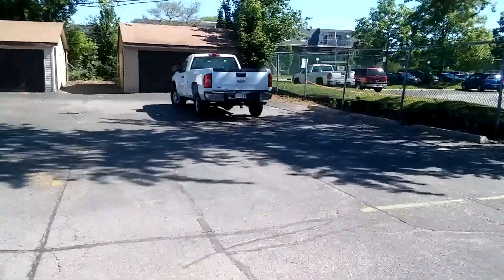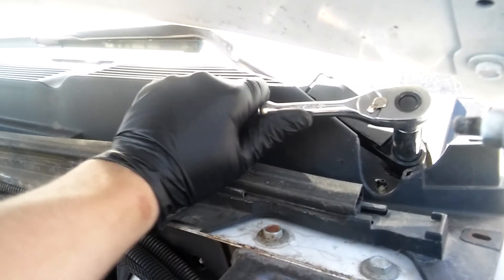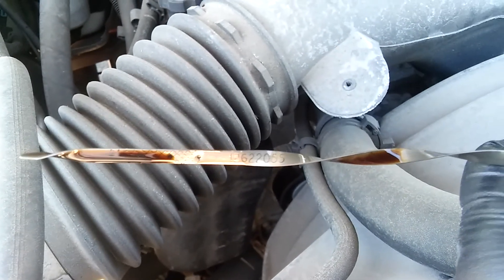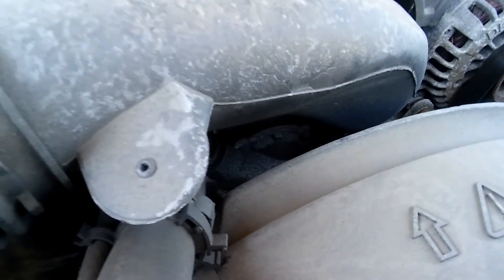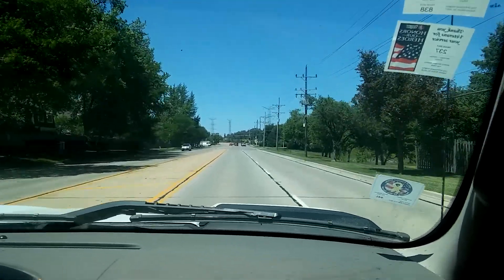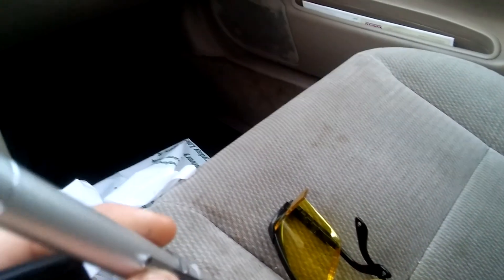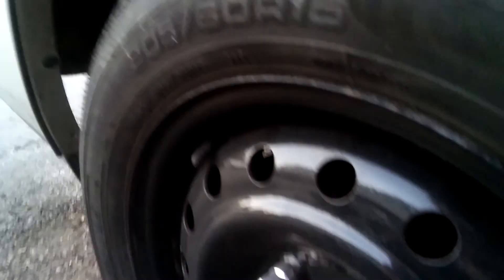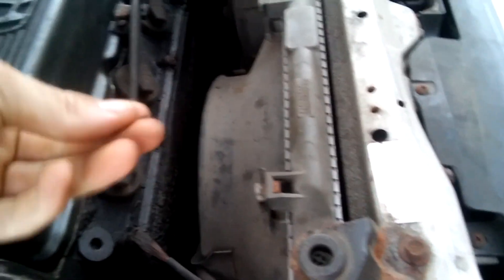Working on Chevy truck; revisiting our Old Honda Accord